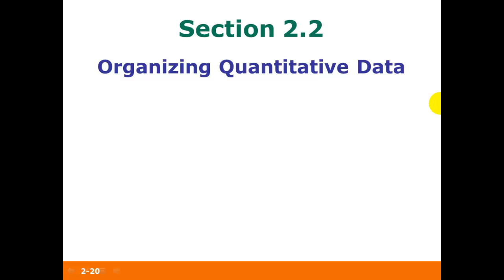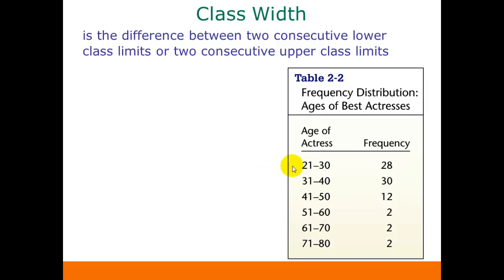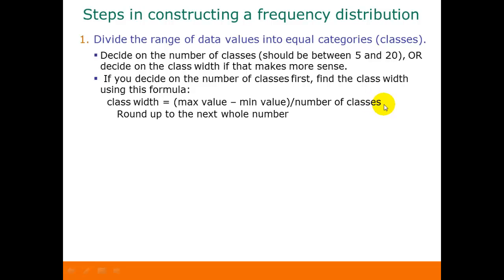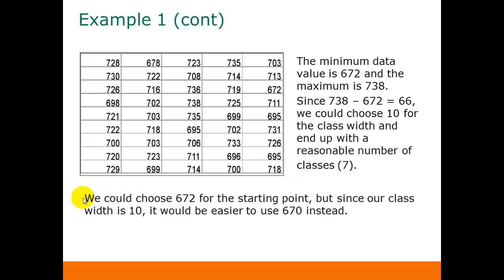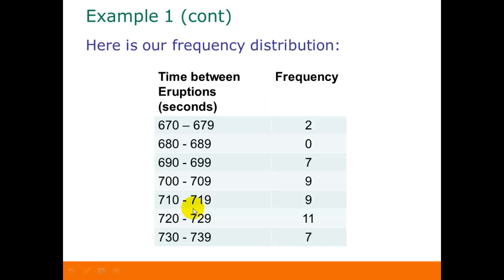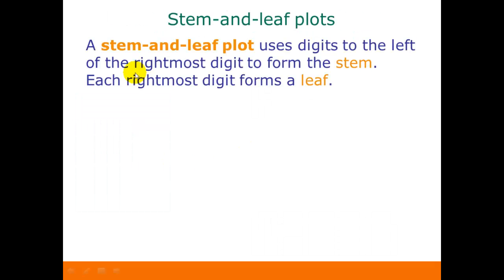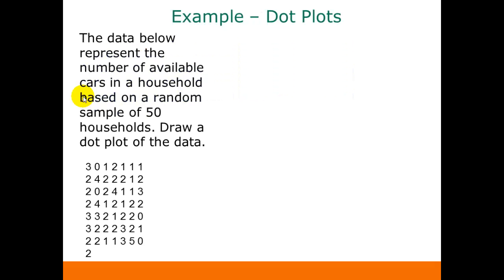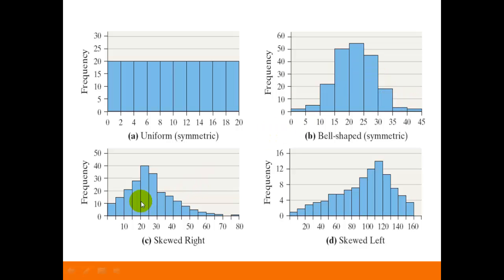ACC MAT 135 Section 2.2